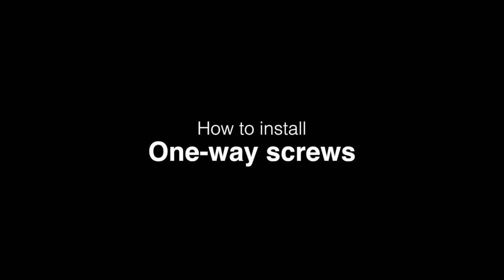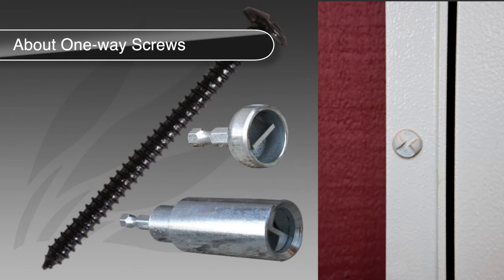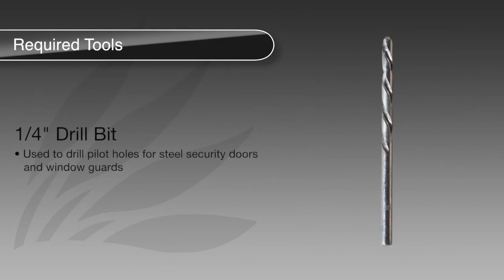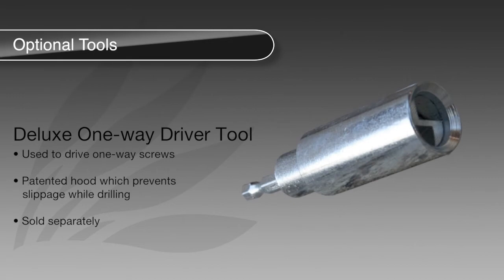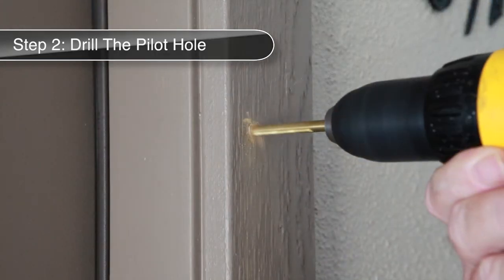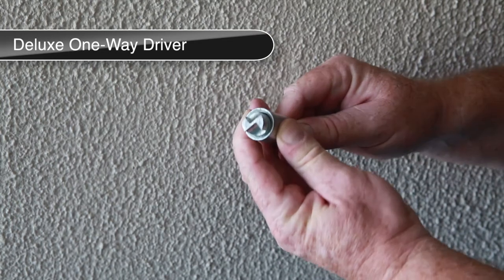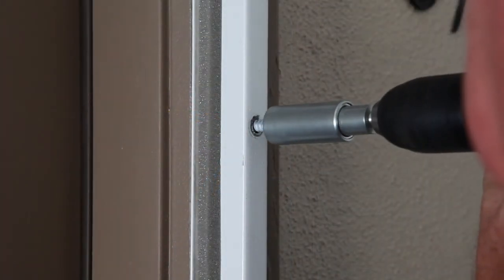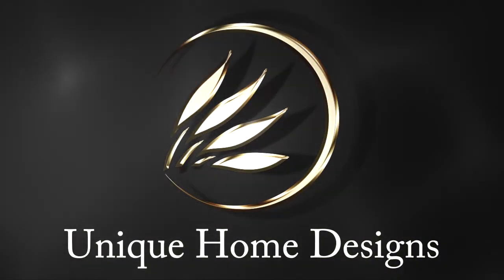One way Screw Installation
This video details how to drive a one-way screw